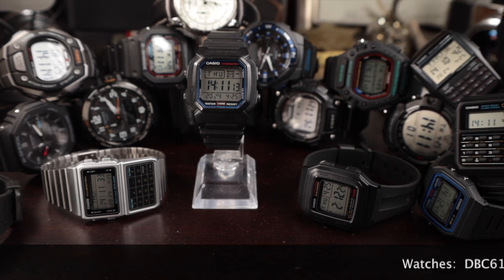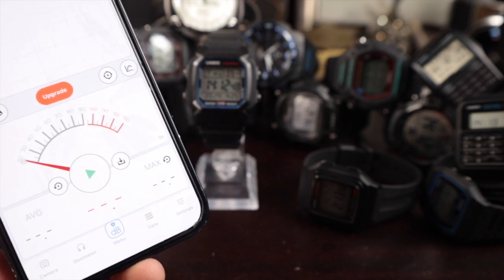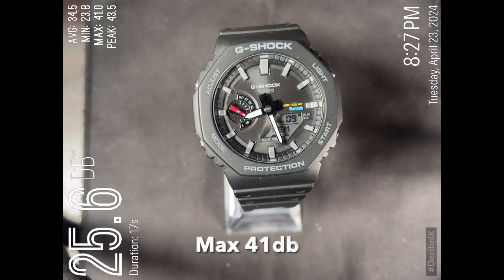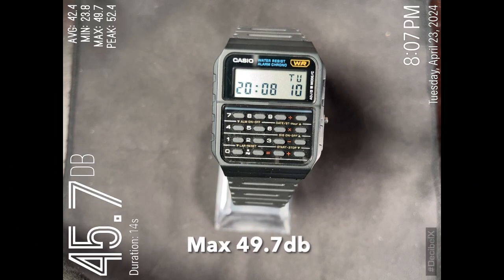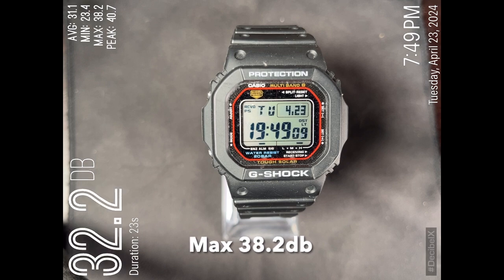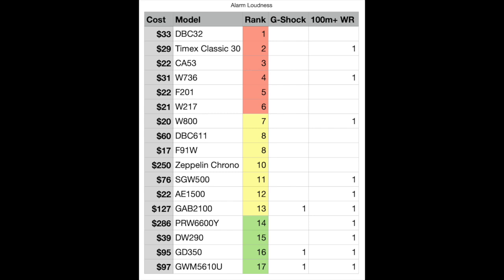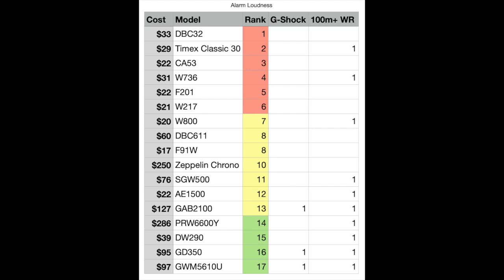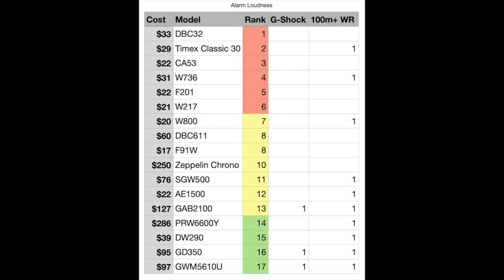Loudest Casios: What qualities influence volume?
SURPRISING OUTCOME: Ever wonder which Casios have the loudest notifications (alarm/timer)?  I test 15 Casio, 1 Timex and 1 Zeppelin analog quartz chronograph.  You